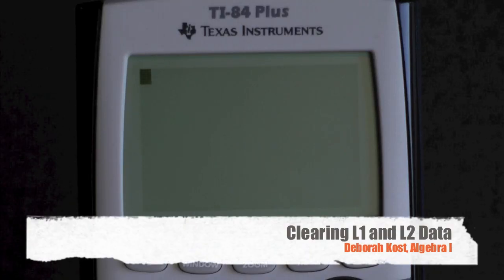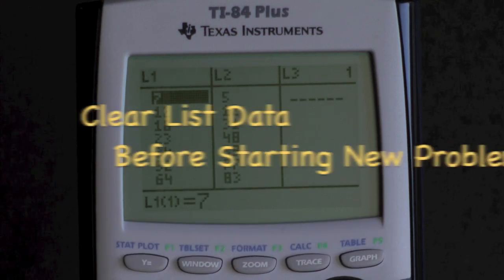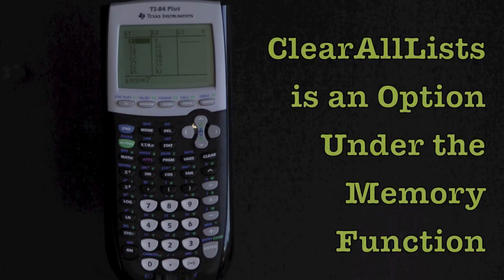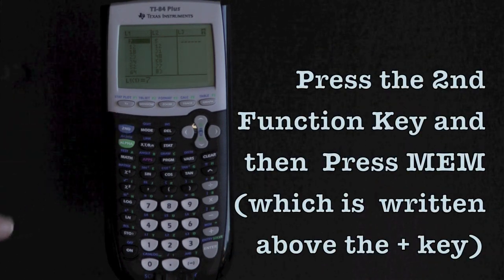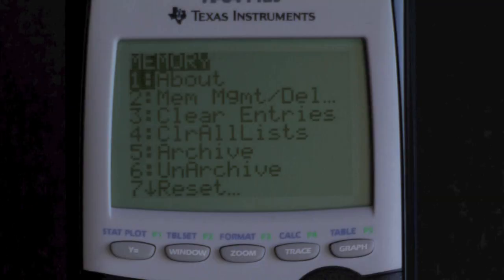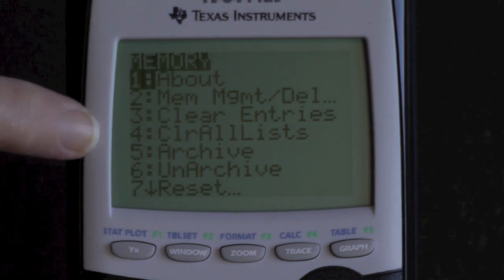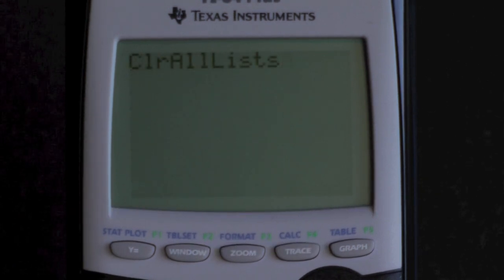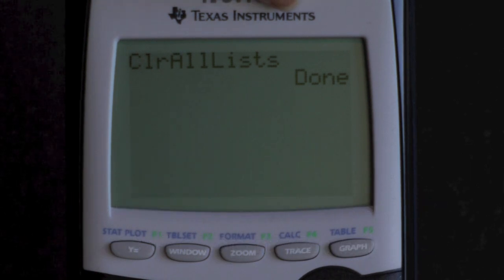Clear All Lists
Clear data from the L1 and L2 list in the TI-84 or TI-83 calculator